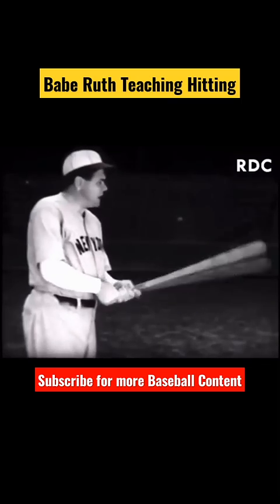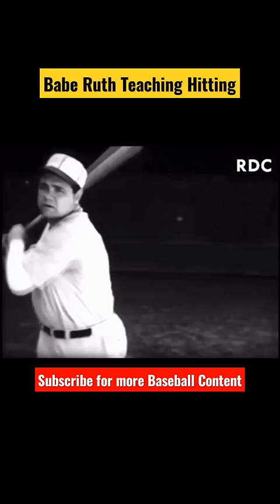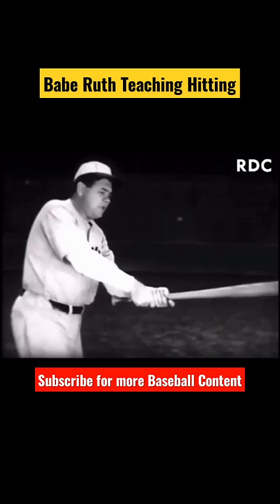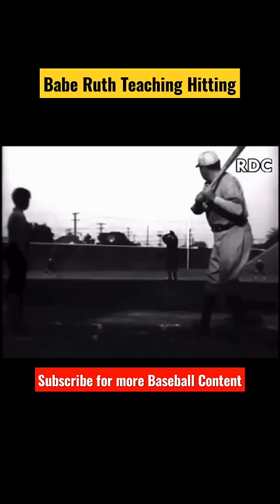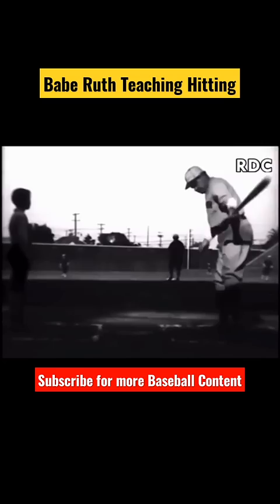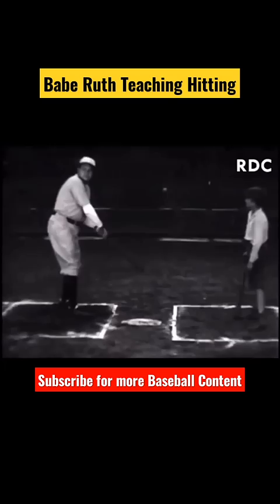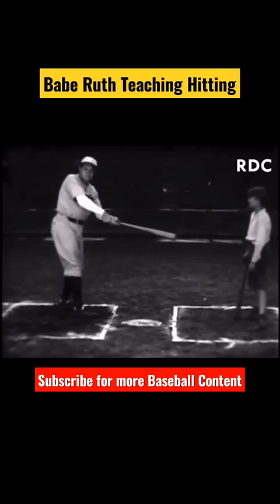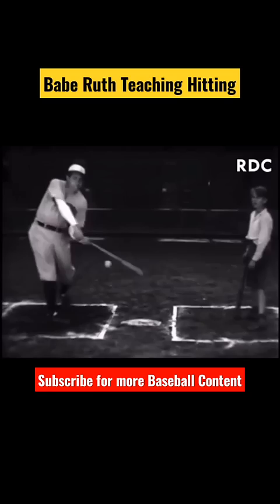Babe Ruth Teaching Hitting 90 years ago from the Vault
90 year old video of Babe Ruth  with the Yankees teaching a kid how to hit. he talks about a long swing and he talks about her short swing while choking up on the back. babe ruthbambino hitting mechanics by a Yankees home run hitter.

source:  "Play Ball with Babe Ruth, Just Pals" (1932)